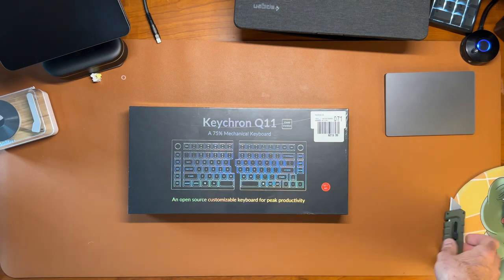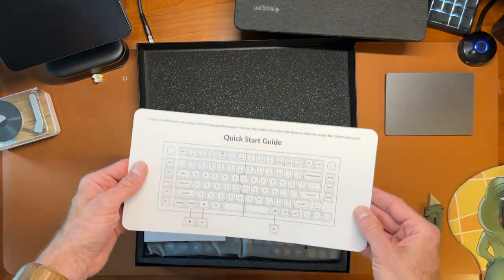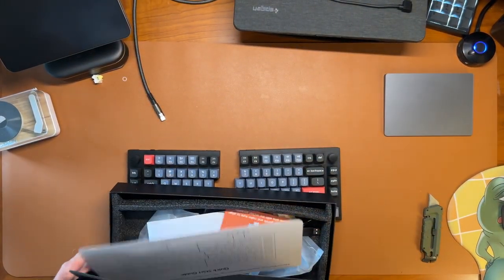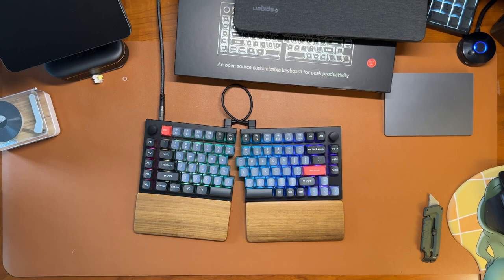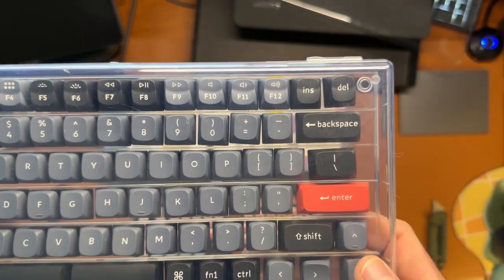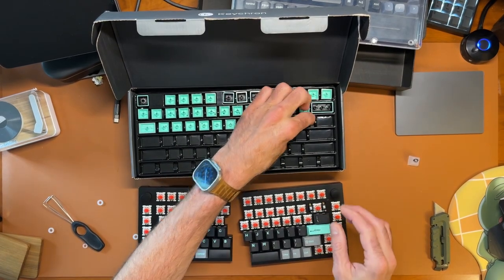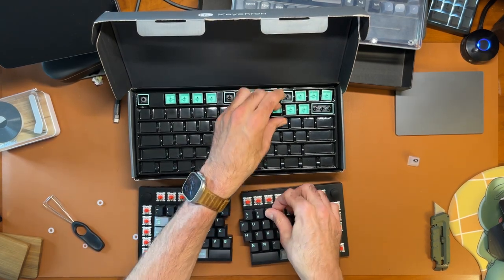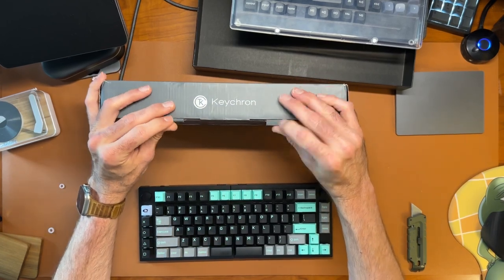Keychron Q11 Unbox V1.2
The 9 key on my Q11 stopped working this week.  I tried changing switches and took it apart to troubleshoot a few other ways but couldn't get it to work.  Keychron was unable to offer assistance because I bought it at Micro Center Mall so I took it back to them.  Since I had purchased it in the last 30 days, they were able to offer and even exchange and they only had one left in stock so I really lucked out!
I knew I wanted my Hacker Mint keycaps back on here so I swapped those around too.
Plus a few hot takes.